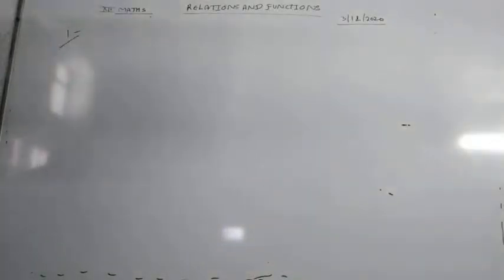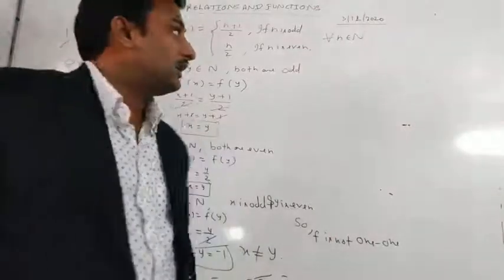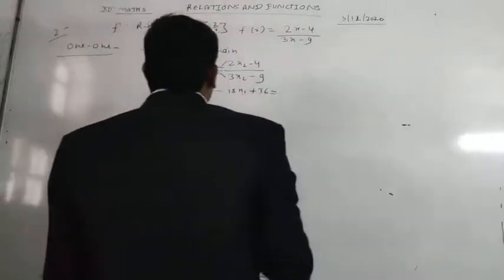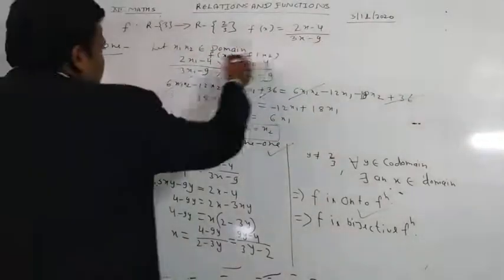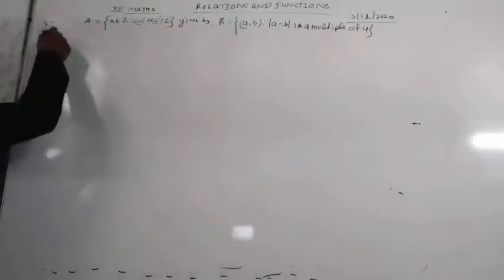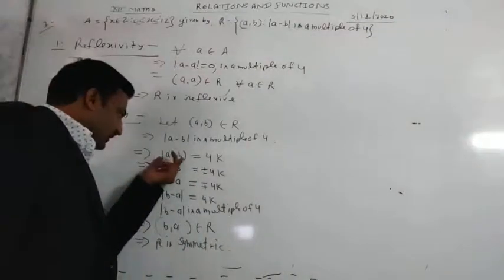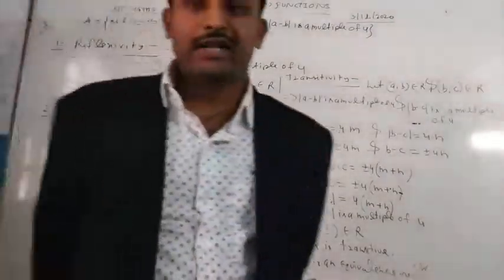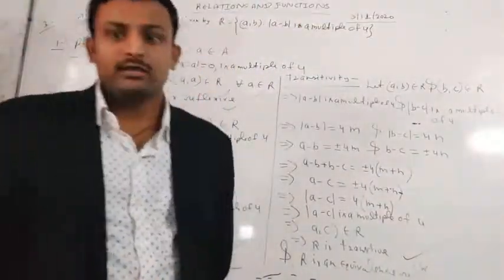Class XII Maths 3-12-2020 by Ritesh kumar srivastava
Relations and function